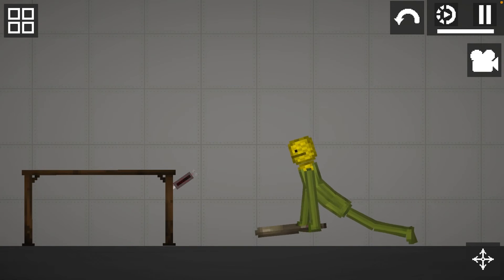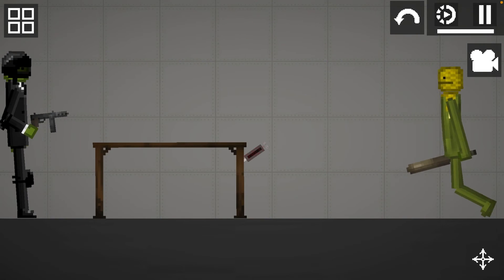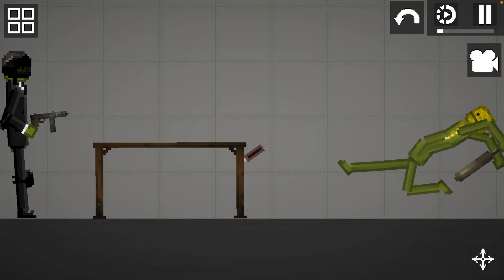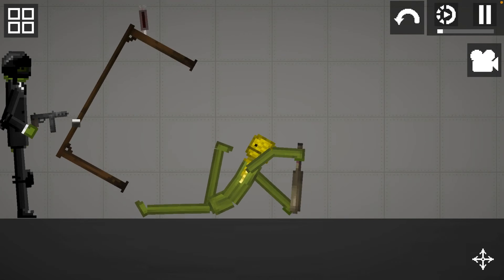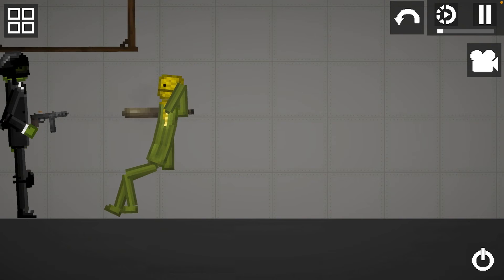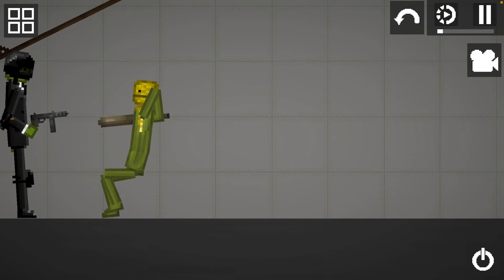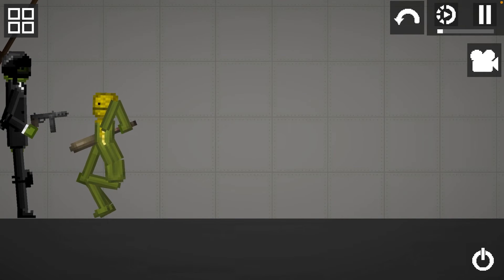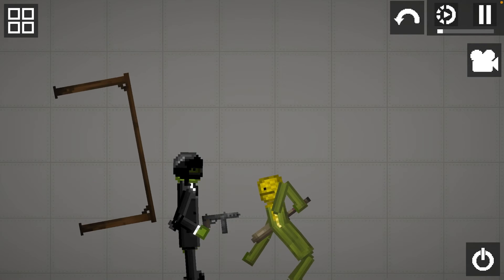Cornmelon 3 the movie: teaser(melonplayground) by haydentan2308